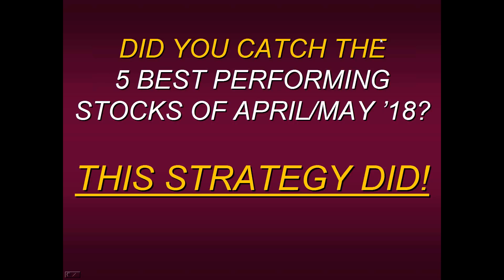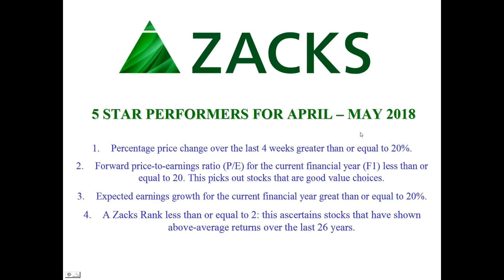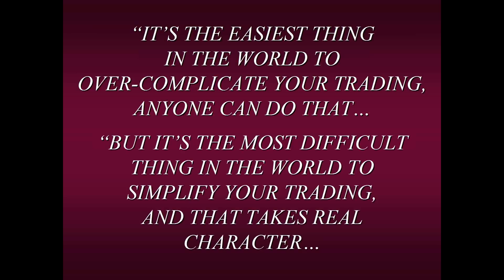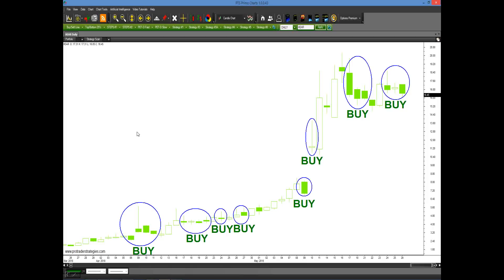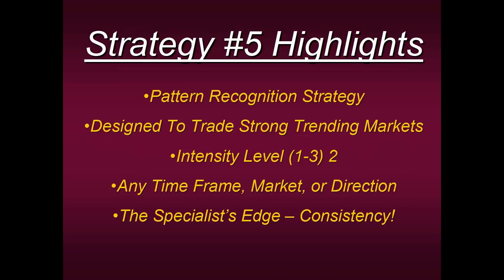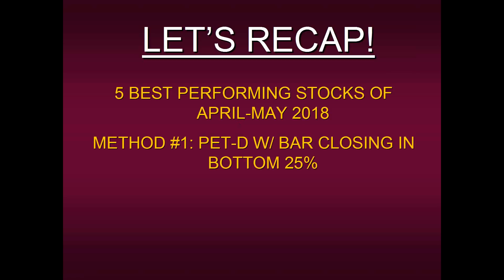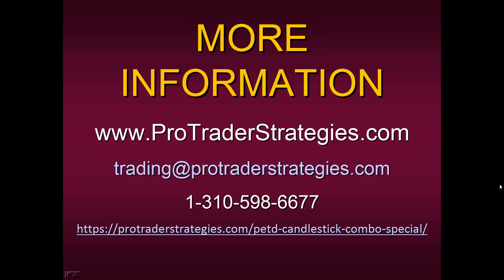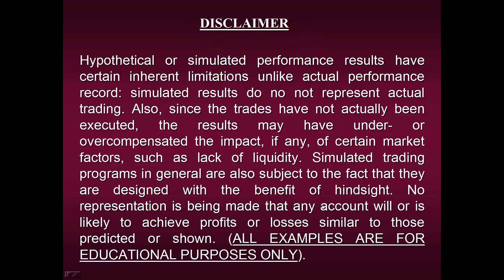Steven Primo's Did You Catch The 5 Best Performing Stocks of April- May ? This Strategy Did!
Are you tired of hearing about the big stocks gainers that got away? Ever wish you could catch those big moves days or even weeks before they happen? Join Steven Primo, Former Stock Exchange Specialist and 41-year veteran trader as he reveals a method that is designed to do just that - Proprietary Strategy #5.

In this insightful presentation Steven will display strategy buy signals that were generated in the 5 best performing stocks of April-May 2018 just days before their large up moves. Whether you are a seasoned pro or new to trading, you can’t afford to miss this educational webinar.